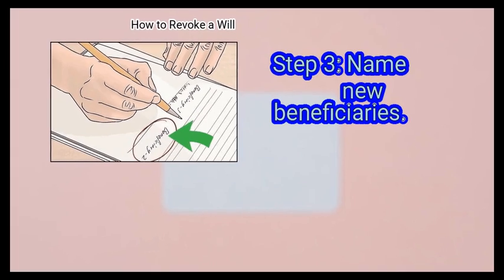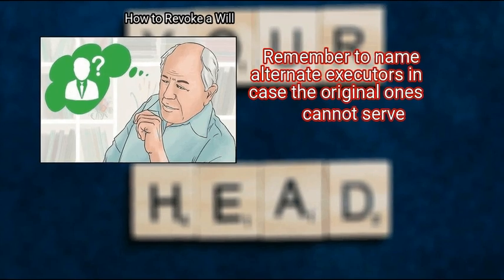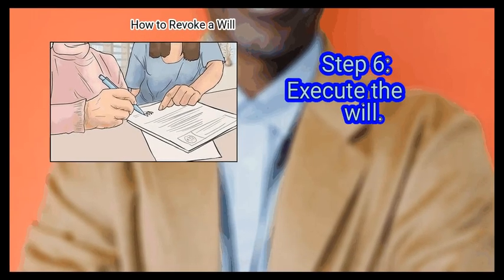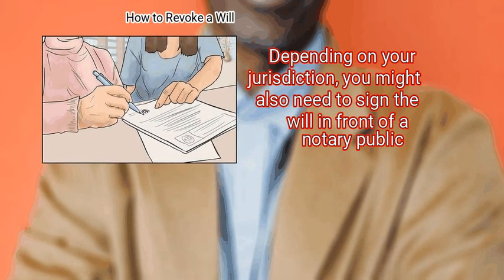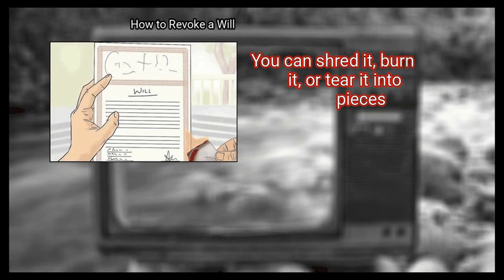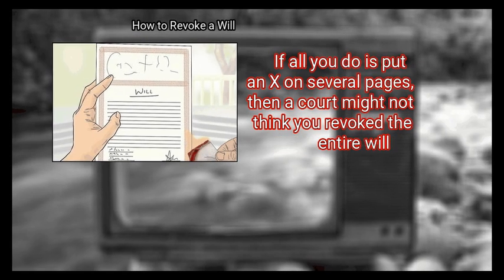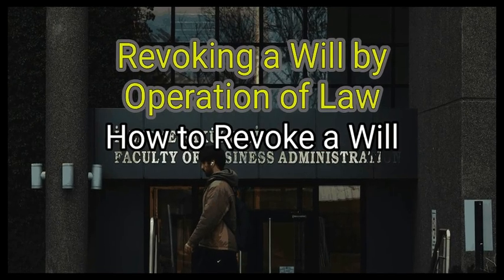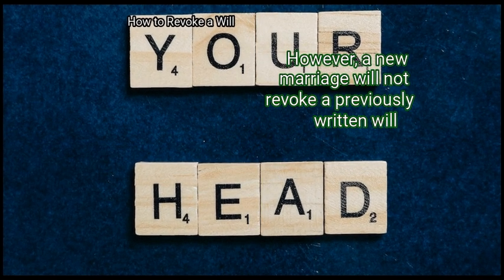4 Ways To Revoke A Will | Life Hacks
4 Ways To Revoke A Will

you can revoke your will at any time and for any reason. many people revoke wills because they want to draft a new one after divorce, remarriage, or the birth of a child. there are several ways to go about revoking your will. the best way is to draft a new will and state you are revoking all prior wills. if you don’t want to draft a new will, then you can revoke a will by executing a codicil. you can also revoke a will by physically destroying it, but this method carries risks. depending on where you live, a will may be revoked automatically (by operation of law) if you divorce, get married, or have children after writing the will

Chapters:
00:00 Introduction
00:52 Method 1: Creating a New Will
05:38 Method 2: Using a Codicil to Revoke the Will
08:39 Method 3: Revoking a Will by Destroying It
11:54 Method 4: Revoking a Will by Operation of Law

Key items in the Video:
 Method 1: Creating a New Will
  - 1. Format your will.
  - 2. State you are revoking prior wills.
  - 3. Name new beneficiaries.
  - 4. Identify your executor.
  - 5. Consult with an attorney.
  - 6. Execute the will.
  - 7. Distribute copies.
 Method 2: Using a Codicil to Revoke the Will
  - 1. Be sure you don’t want to simply change your will.
  - 2. Format your codicil.
  - 3. State that you are revoking your will.
  - 4. Execute the codicil as you would a will.
  - 5. Attach the codicil to all copies of the will.
 Method 3: Revoking a Will by Destroying It
  - 1. Find all copies.
  - 2. Destroy the will thoroughly.
  - 3. Tell people you have destroyed it.
 Method 4: Revoking a Will by Operation of Law
  - 1. Look up the laws in your area regarding wills and marital status.
  - 2. Take the date of your will into account.
  - 3. Re-execute your will, if necessary.